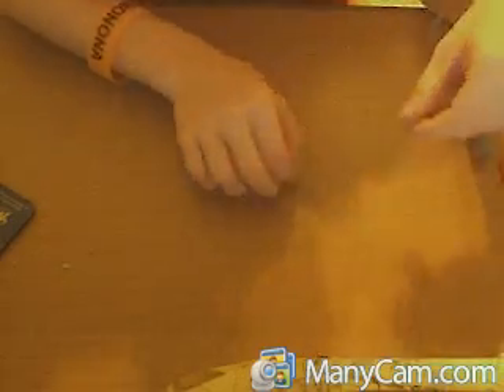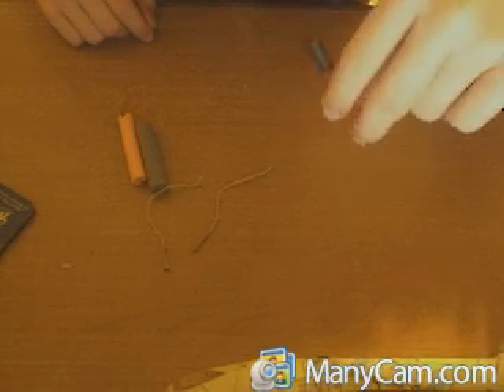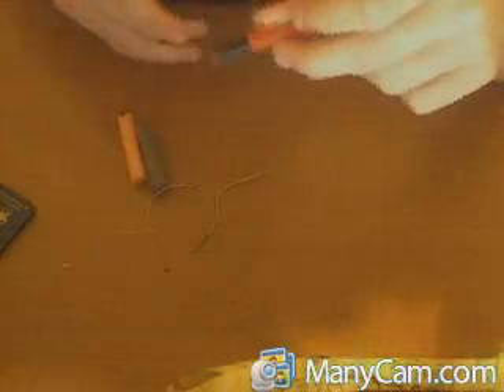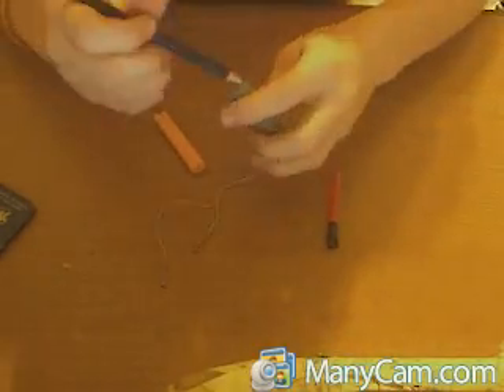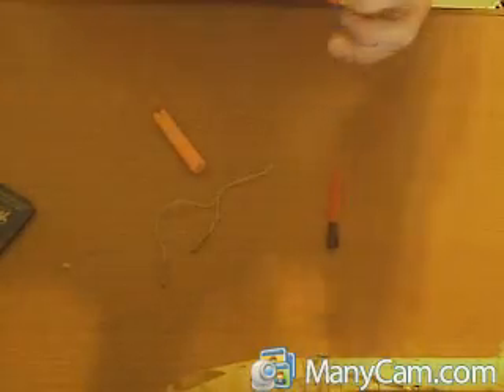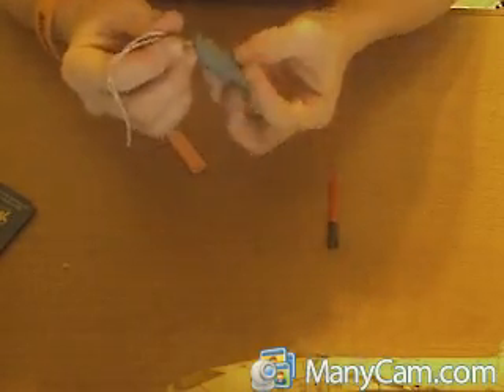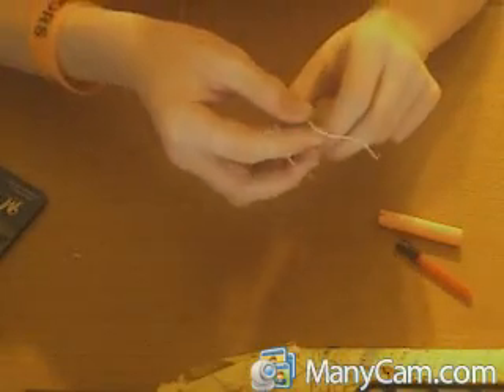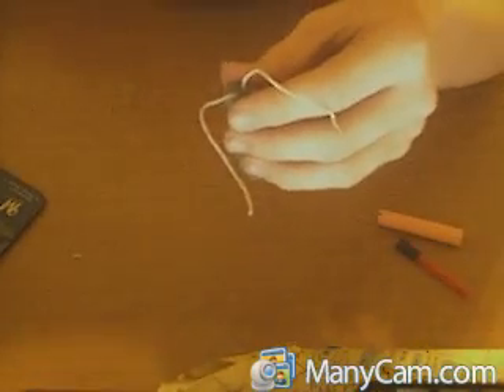Make fire cracker out of two party poppers!!